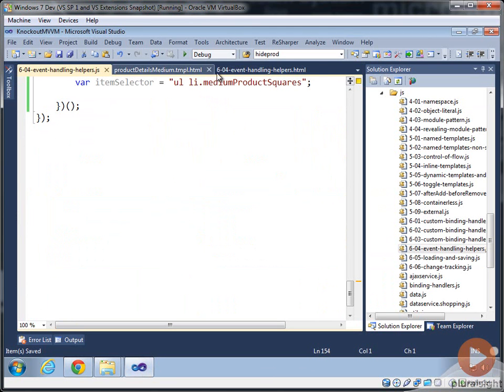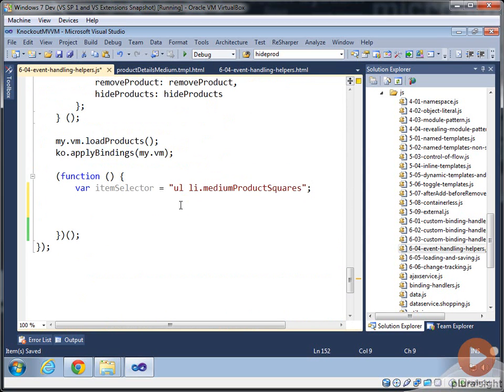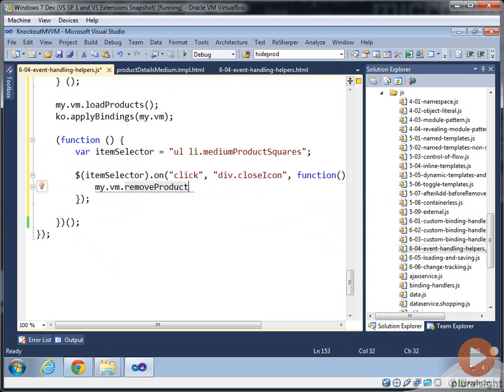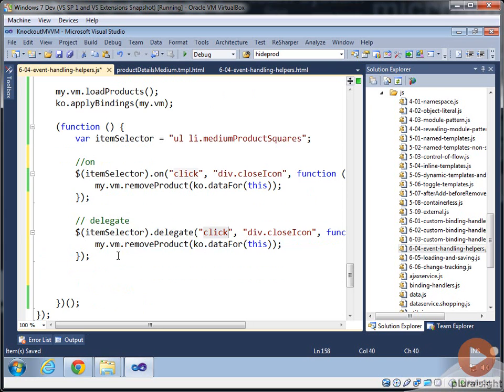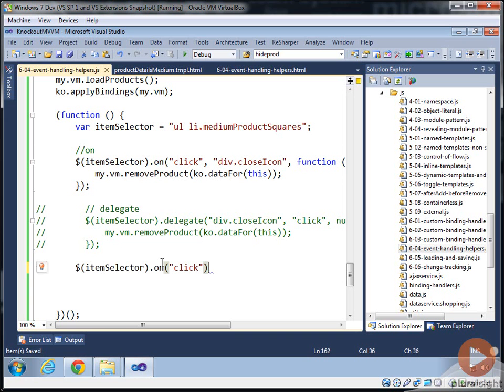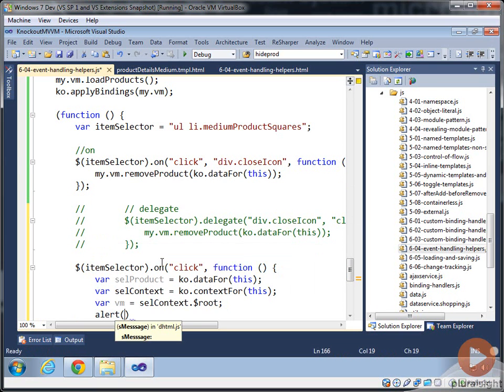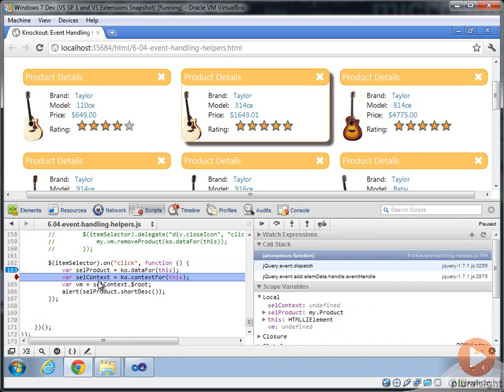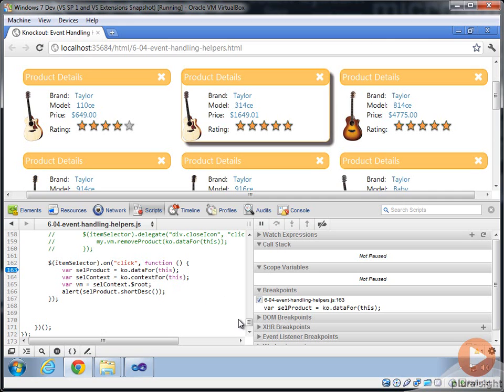Knockout.js and Unobtrusive JavaScript using Event Handlers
This is a clip from my Pluralsight course titled "Building HTML5 and JavaScript Apps with MVVM and Knockout". This clip walks through how to move some of the declarative bindings out of the HTML and into the JavaScript code using jQuery event handlers. Knockout offers 2 helper functions so you can grab the data and/or the context of the DOM element even when you are inside of the jQuery event handler.